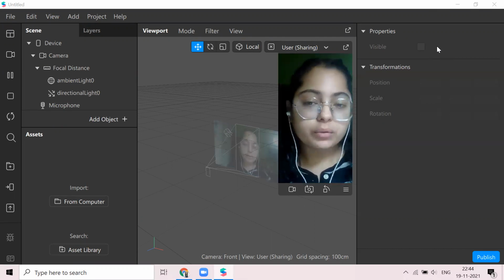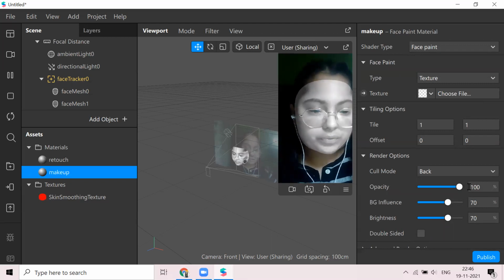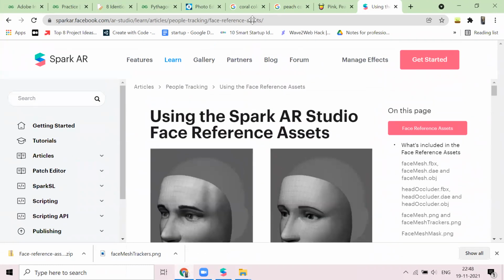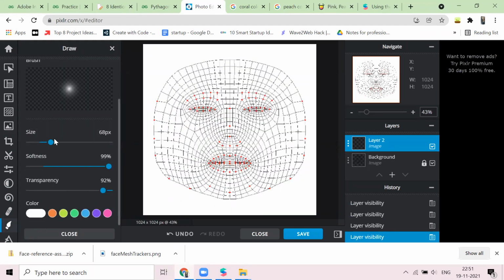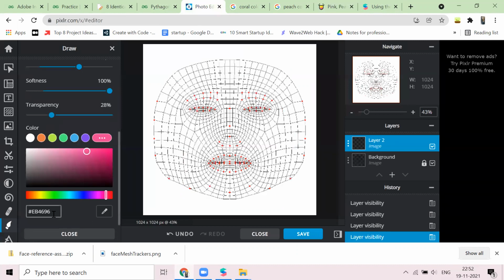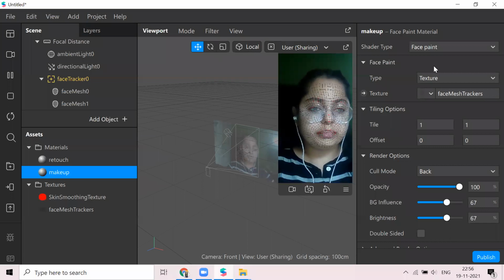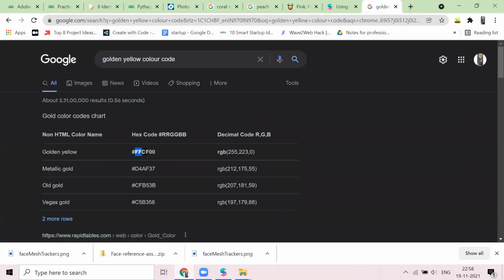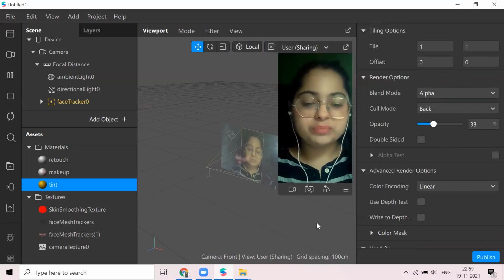MakeUp Effect Tutorial with SparkAR for RealityHACK'21 by Gaurikaa Kathpalia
This video tutorial will guide you about how to make a MakeUp Effect filter on SparkAR for RealityHACK'21 hackathon